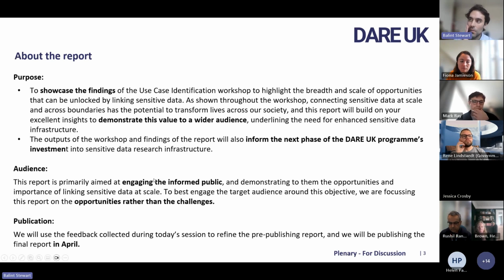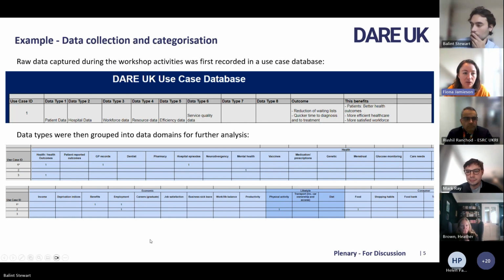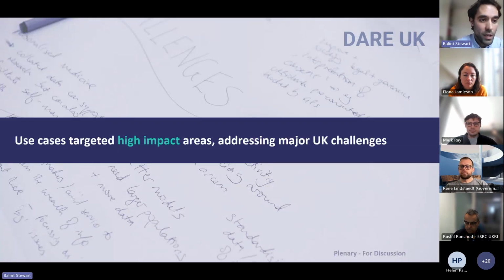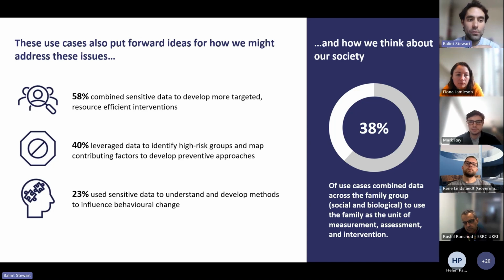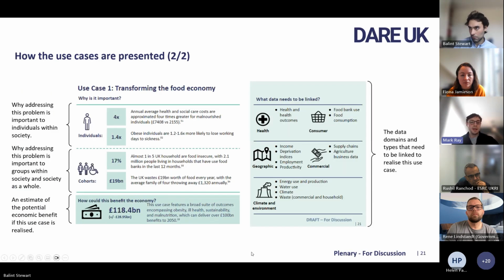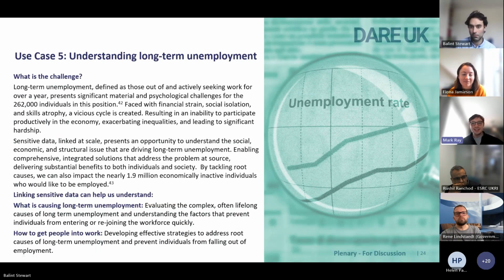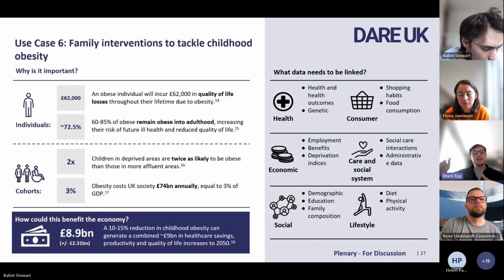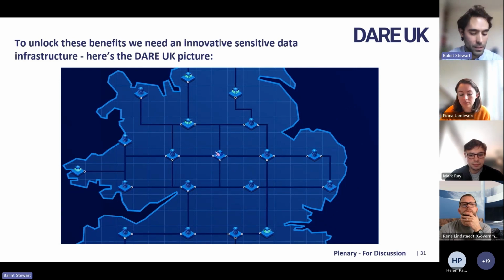DARE UK Scientific Use Cases Workshop Preliminary Report Playback and Feedback Session, 11 March 24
Following a successful in-person workshop in London, which saw more than 60+ researchers and members of the public collaboratively identify more than 52 potential data research use cases that could be enabled by the DARE UK vision, the DARE UK team held an online preliminary report playback and feedback session.

The session aimed to provide an opportunity for interested workshop participants to review the initial draft findings from the workshop and provide feedback, which will be incorporated into the final workshop report, which is due to be published in April 2024.